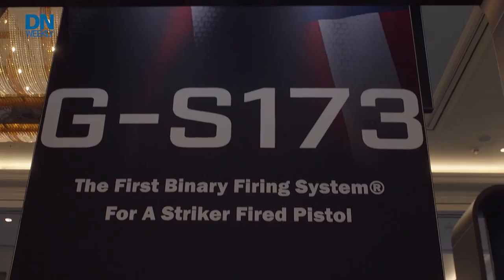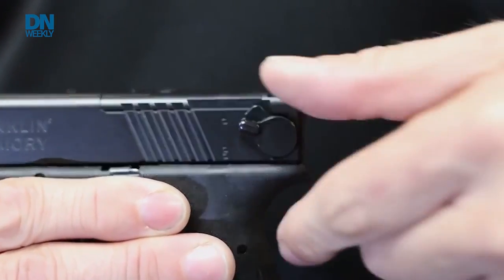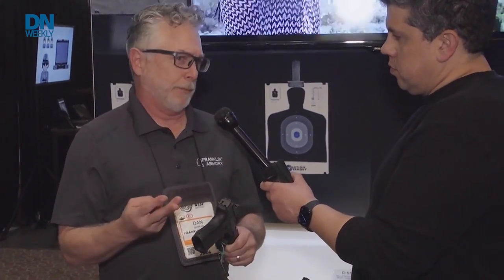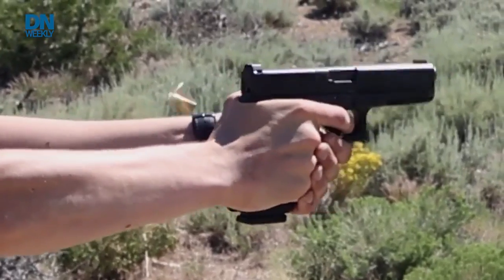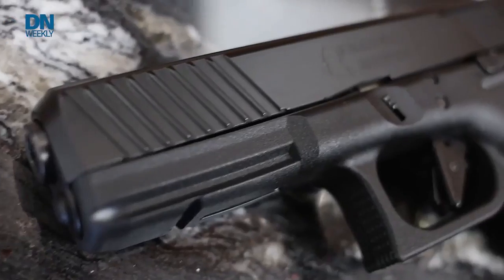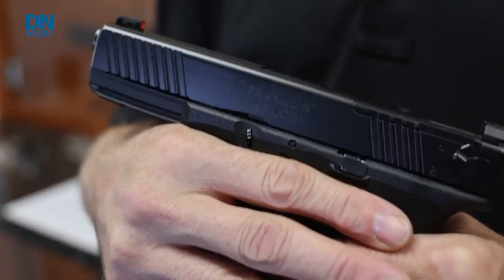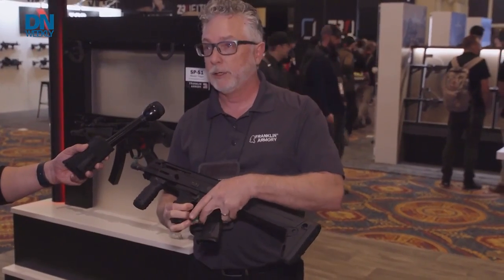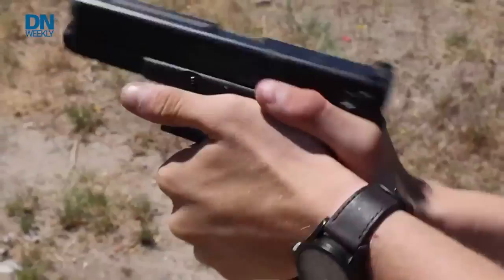How do get you two rounds per trigger pull? Meet the binary trigger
Pioneering a new way to deliver rounds on target, Franklin Army shows off its binary trigger, which can release two rounds for each trigger pull.